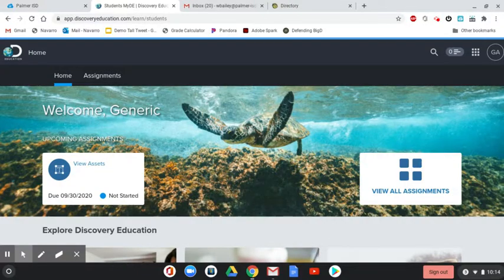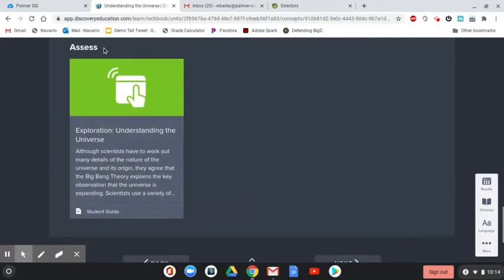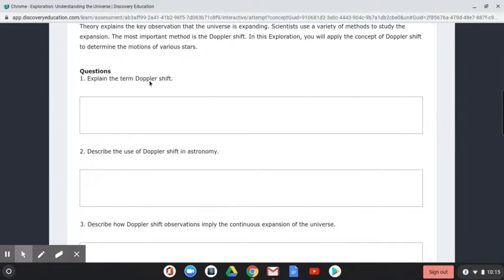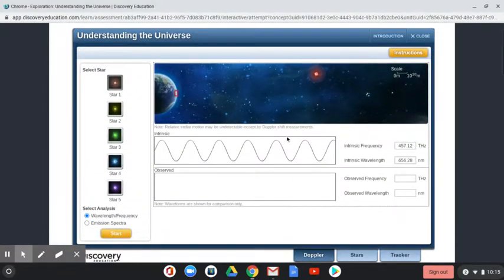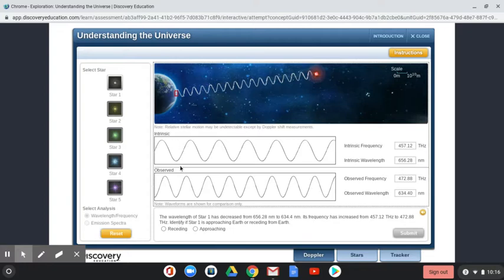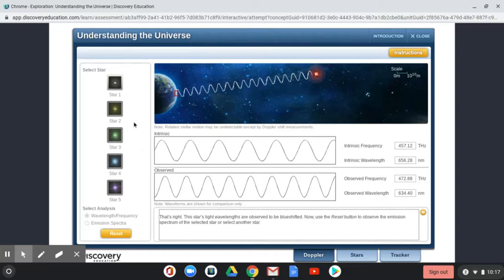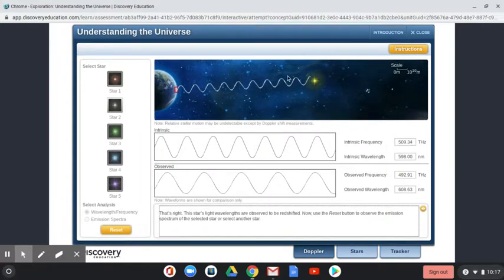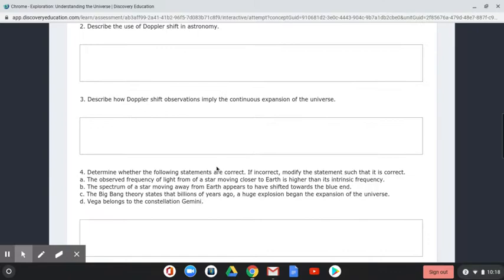Week 1 (2nd) - Tuesday Assignment Instruction - Earth and Space